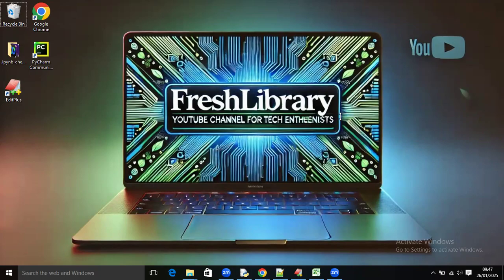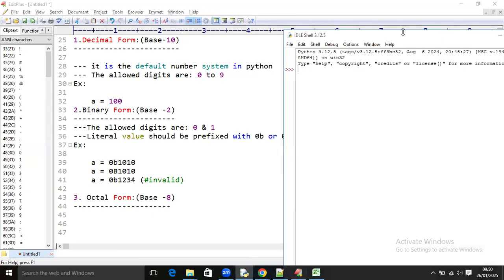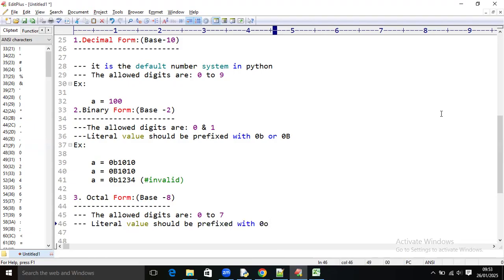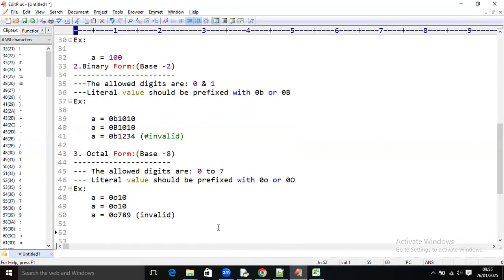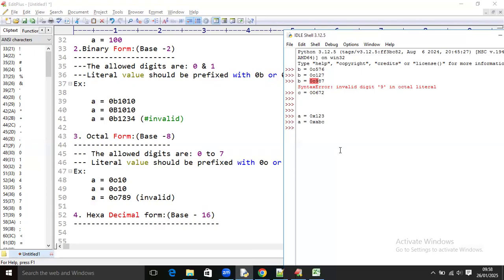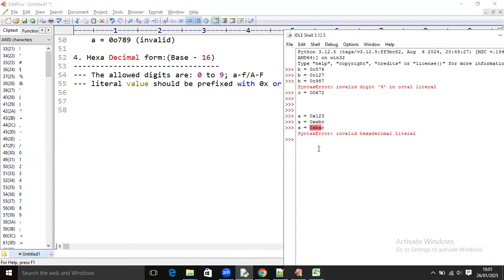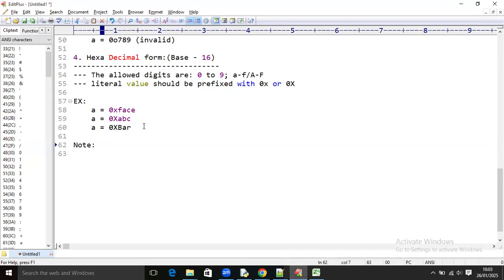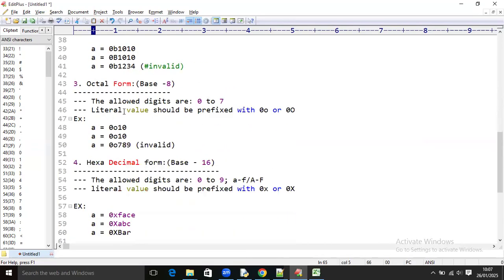🔢 Integer Data Type in Python – Part 2: Advanced Usage & Examples!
✅ Amazon

👗 Meesho

🛒 Flipkart

🏬 Other Stores